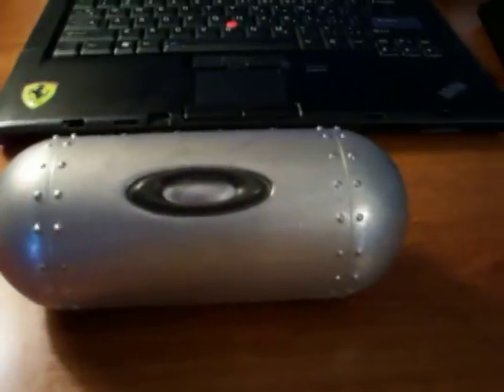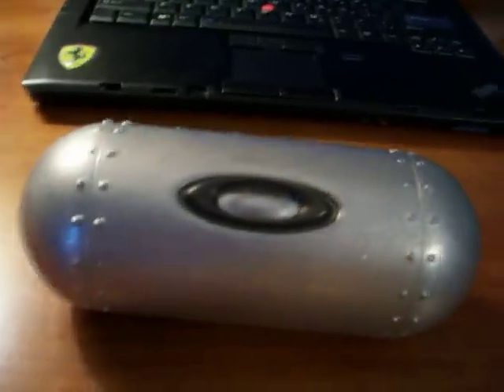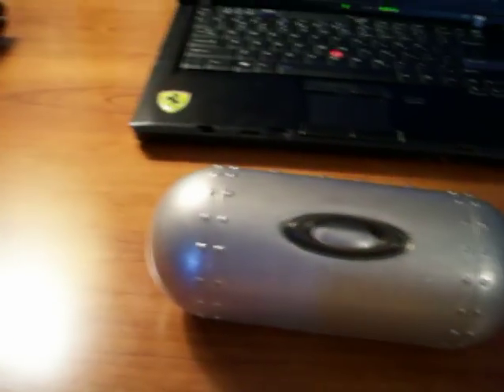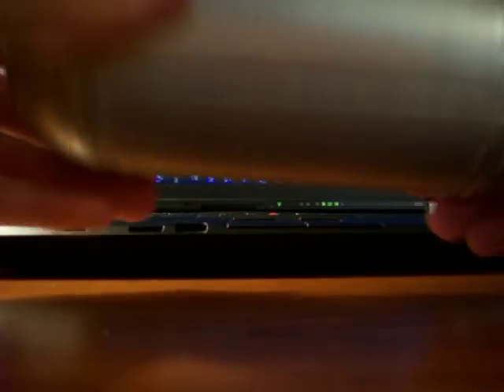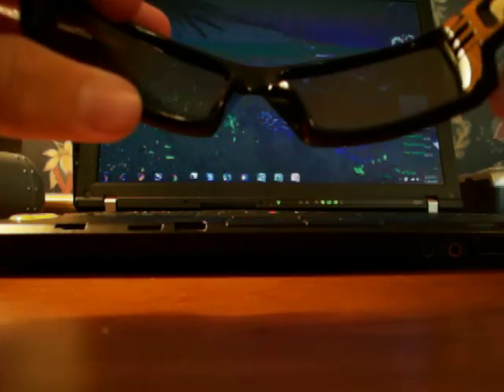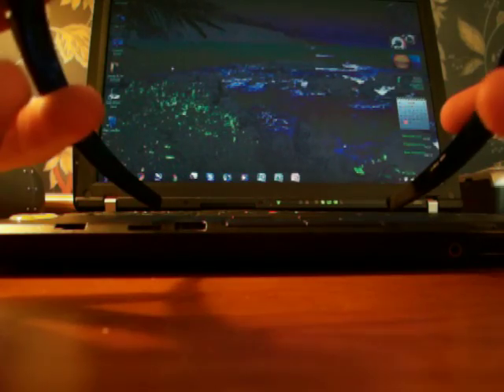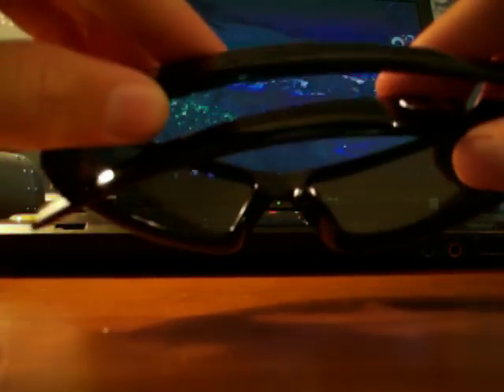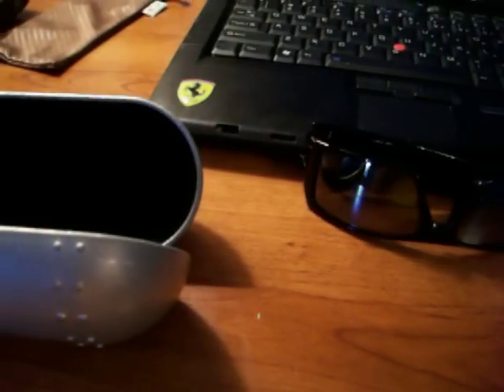Oakley Gascan S Polarized Review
I review my new Oakley sunglasses.  I have an unboxing video, please check that out as well.

I highly recommend these glasses!

Thanks!